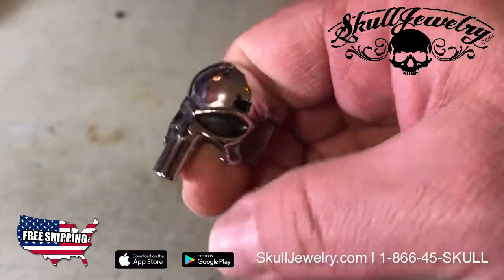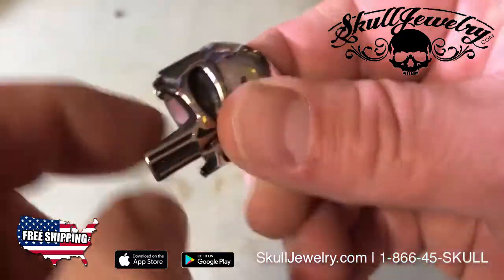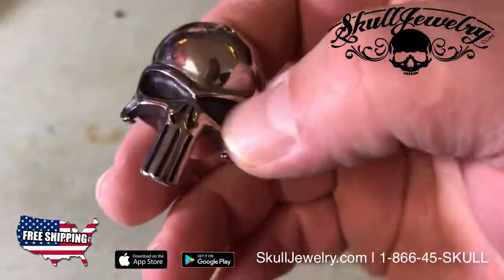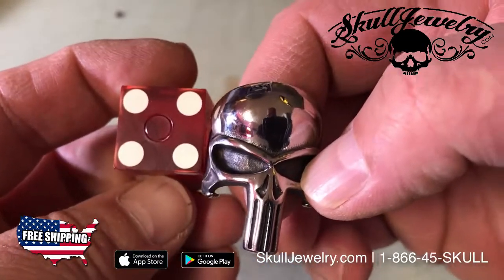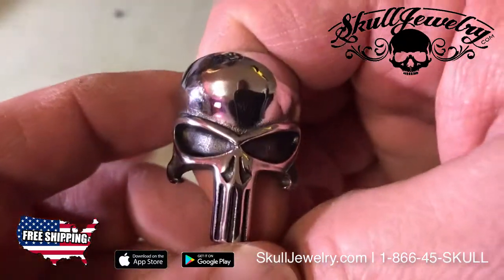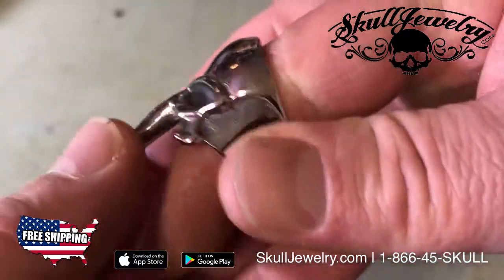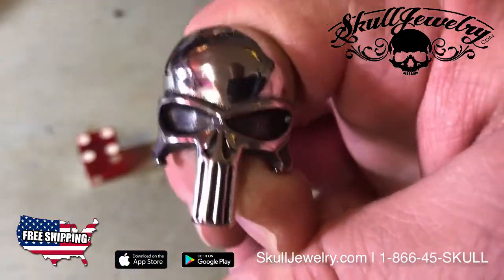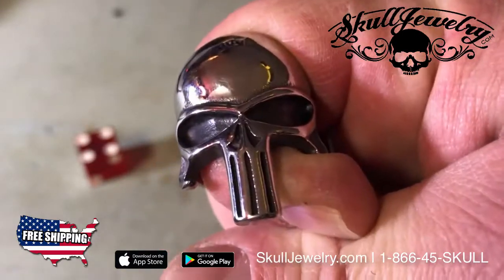The Punisher Skull Ring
Big, Bold & Heavy made of solid 316L stainless steel